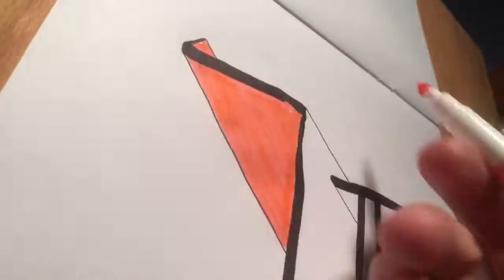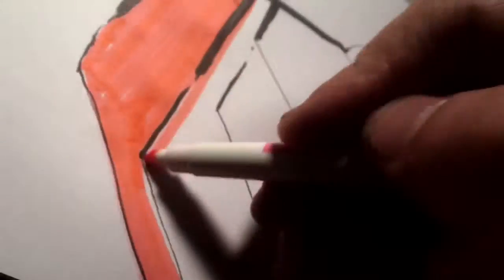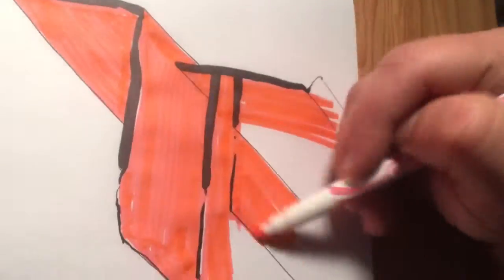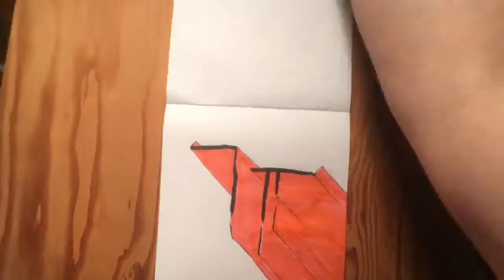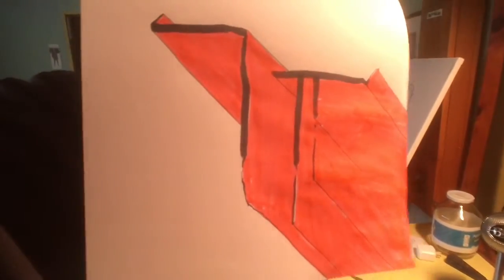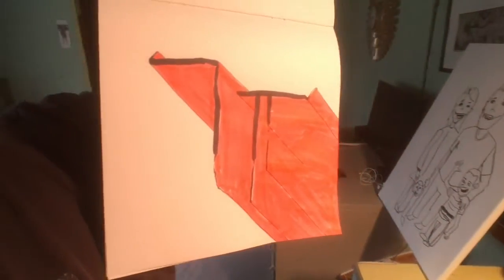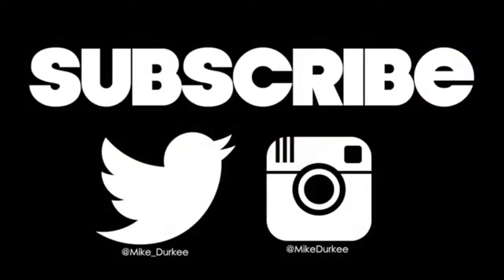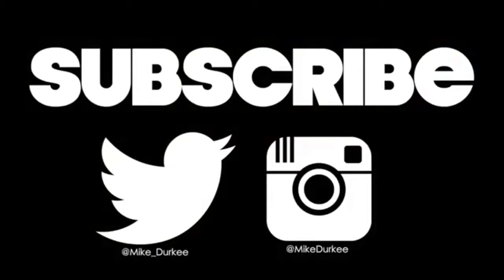Love My Sharpies: Day 329 of 365 Days of Drawing